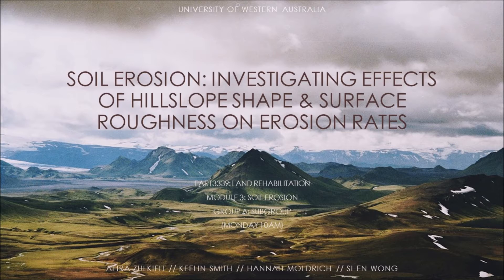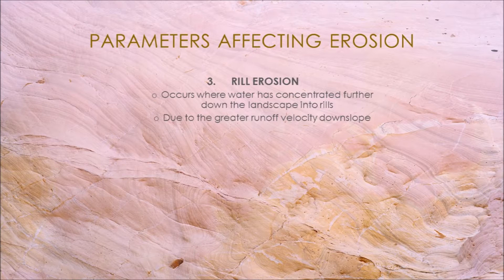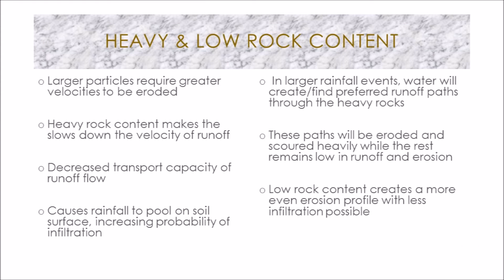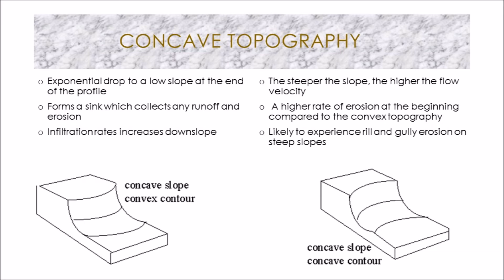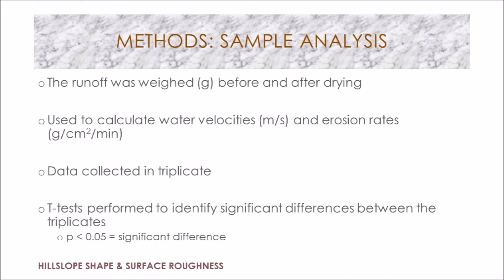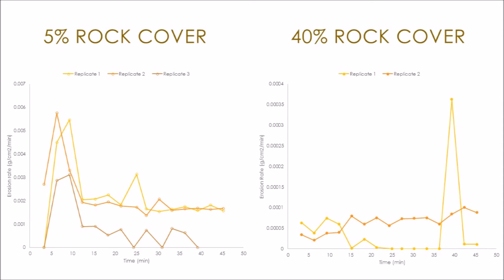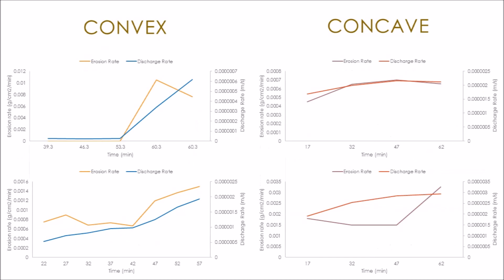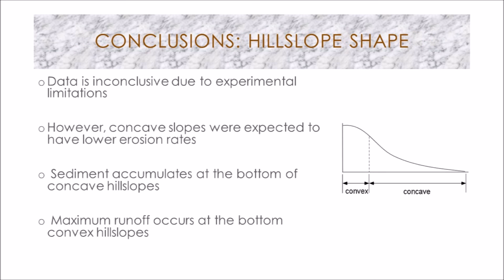Soil Erosion: Investigating Effects of Hillslope shape & Surface roughness on Erosion rates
UWA Land Rehabilitation unit (EART3339) group presentation with Afira Z, Hannah M, Keelin S, & Si-en W.

Some basics of soil erosion are introduced with considerations of types of erosion and parameters of erosion. The aims of this investigation was to explore the effects of surface roughness and hillslope shape upon erosion rates and hydrology on soil.

References available upon request.